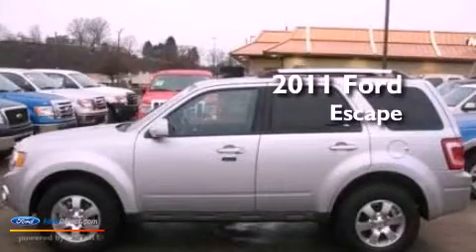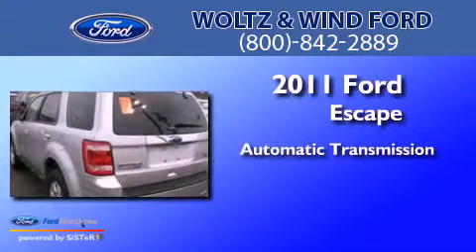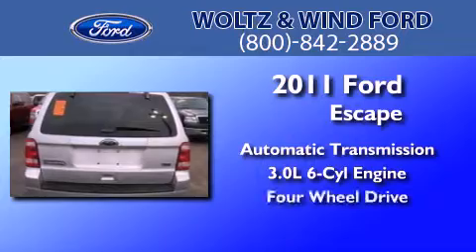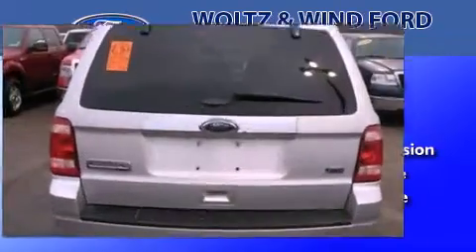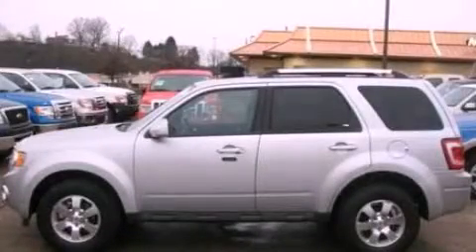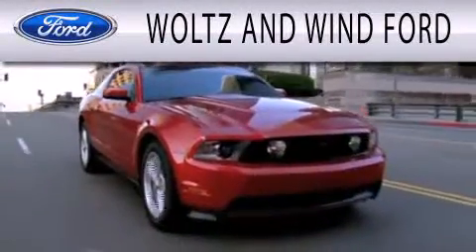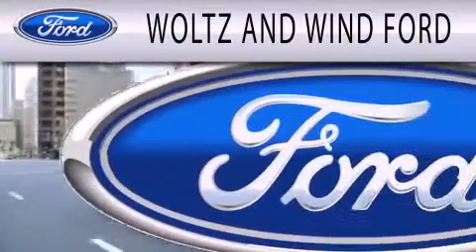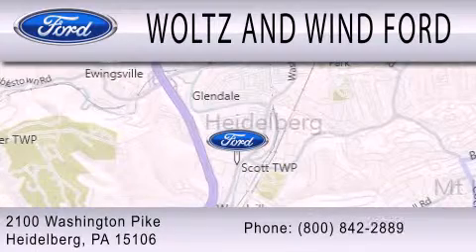2011 FORD ESCAPE Heidelberg PA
Year : 2011
 Make : FORD
 Model : ESCAPE
 Engine : 3.0L V6 24V MPFI DOHC FLEXIBLE FUEL
 Trans . : 6-SPEED AUTOMATIC
 Exterior : INGOT SILVER METALLIC
 Miles : 17,958
 Interior : CHARCOAL BLACK
 Stock : Z461